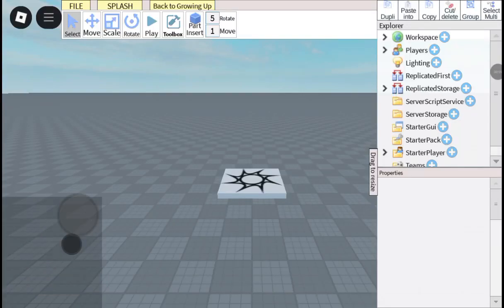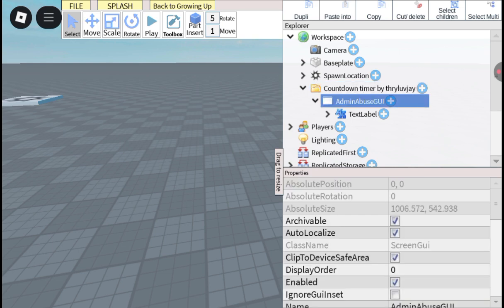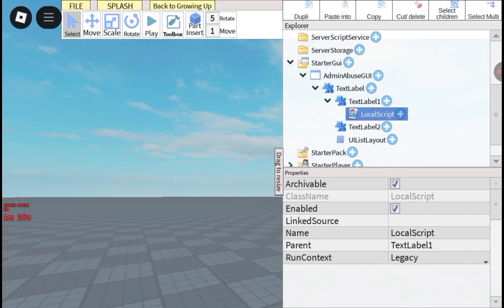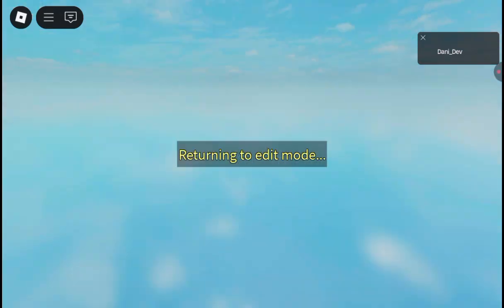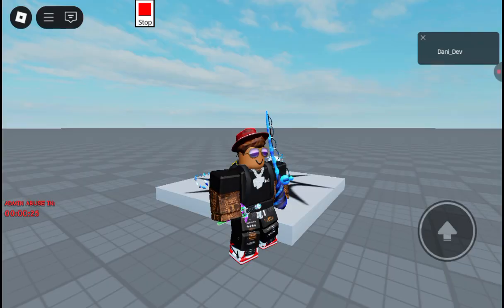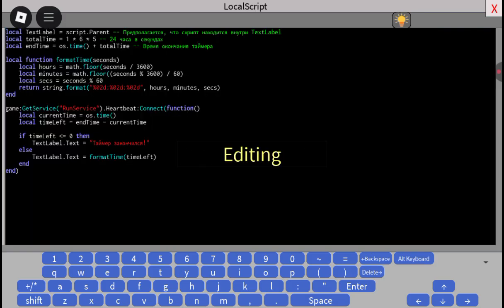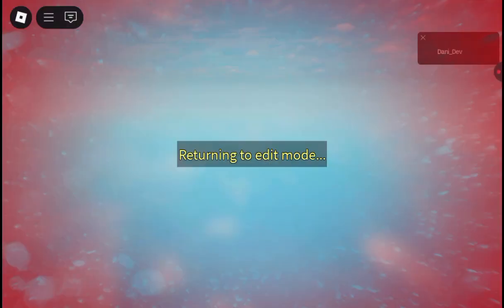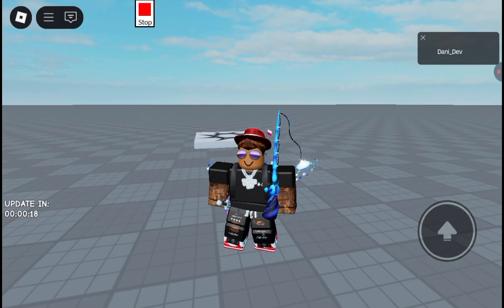How to make Admin Abuse time in studio lite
code use in this vid

pls note that this was made by me
and don't steal bc I worked harder on it
pls ask to use it in a vid if u need it